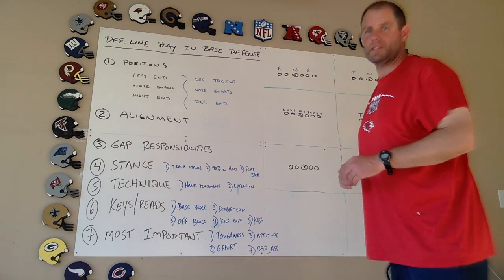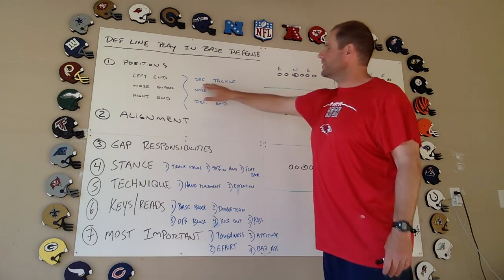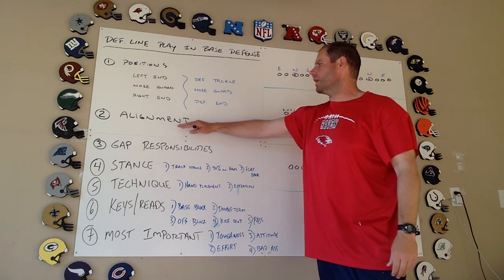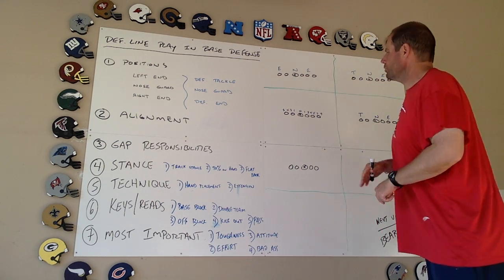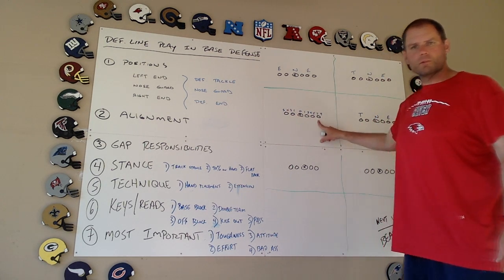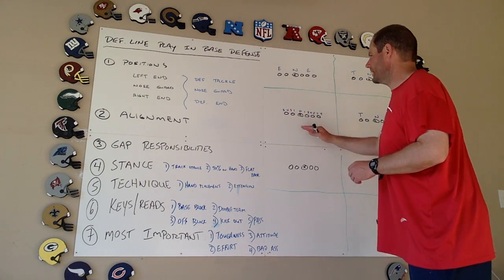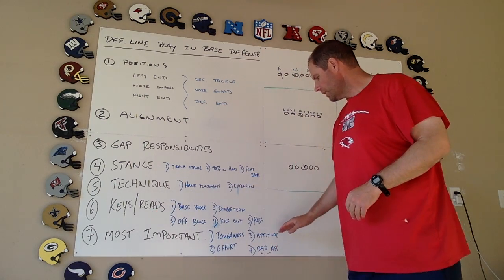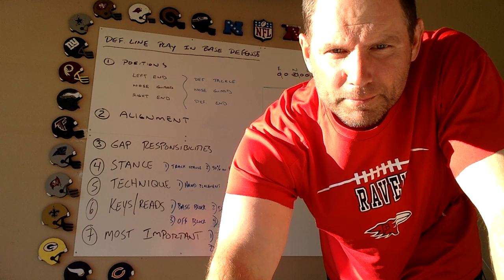Def. Line Play in Base Defense